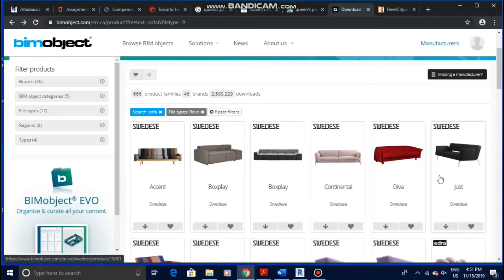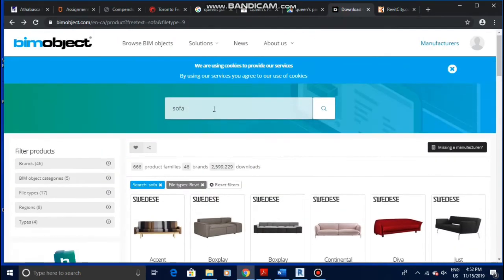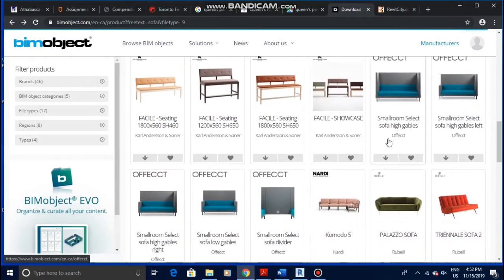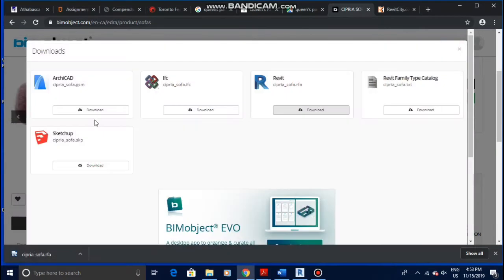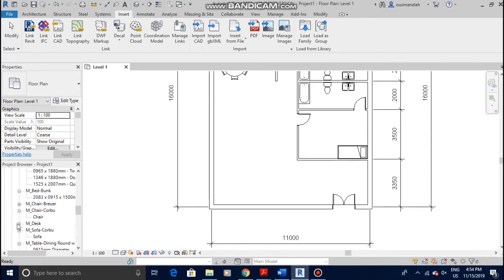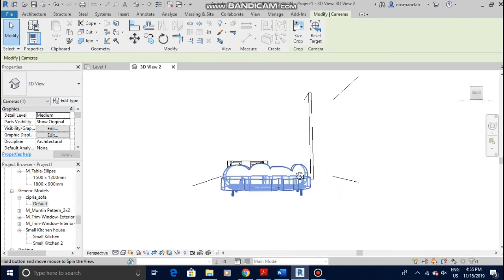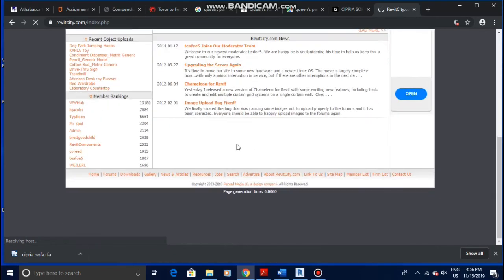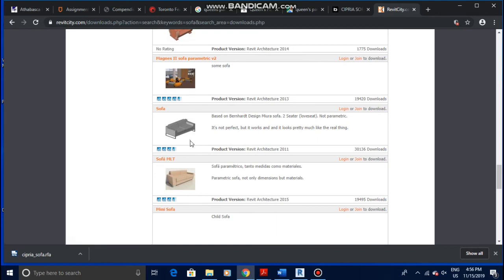Top Websites to Download Free Revit Families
In this video i show you where to download free revit families